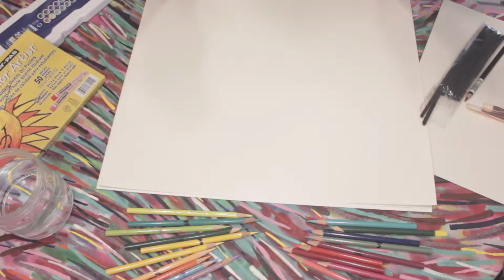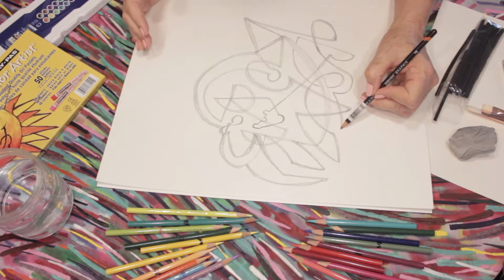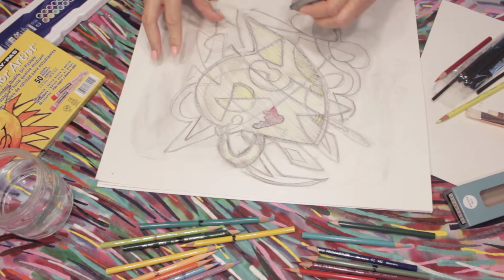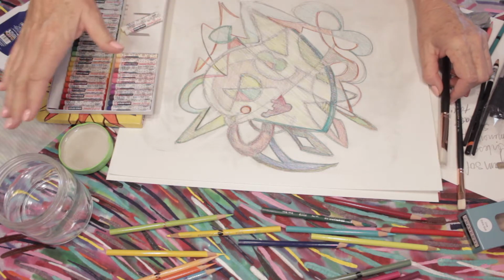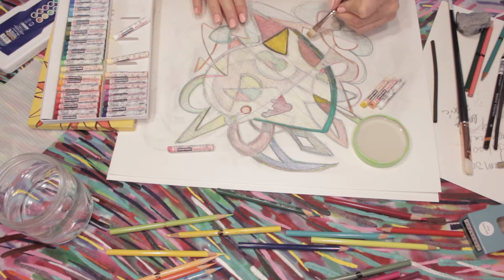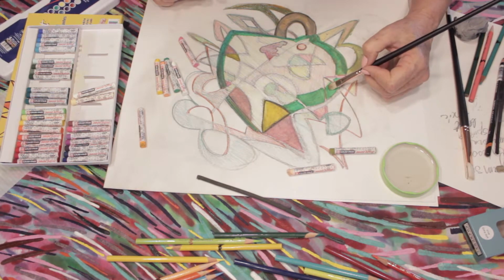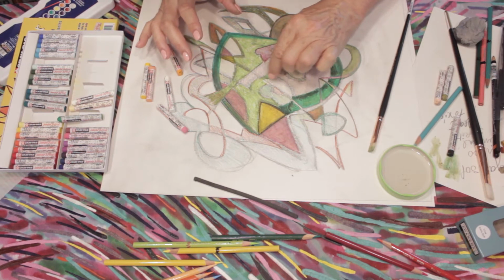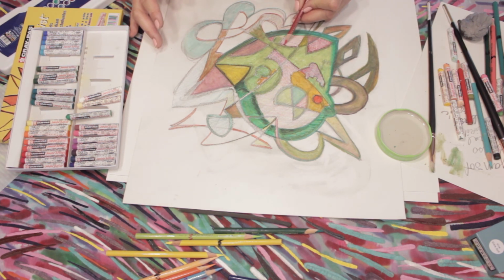Connect, Create, Collaborate: Here & Now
A full-length workshop for ART EDUCATORS and ART MAKERS, created for and presented at the California Art Education Association Annual Conference in San Francisco on November 10th, 2017.

WORKSHOP CONTENT:

Provide your students low-stakes, hands-on experiences with sophisticated art concepts and techniques via abstract scribbling-based projects.

Workshop projects are designed to be taken straight to students in any subject area, and are developmentally appropriate anywhere in the TK-12 curriculum.

We demonstrate low-stakes investigations of:

1. new art materials:
    - pencil
    - vine charcoal
    - colored pencils
    - oil pastels
    - gamsol (ordorless turpentine / oil substitute)

2. properties of depth:
    - tonal value (high contrast vs. low contrast)
    - size (big vs. small)
    - color (saturated vs. desaturated)

3. composition and elements of design